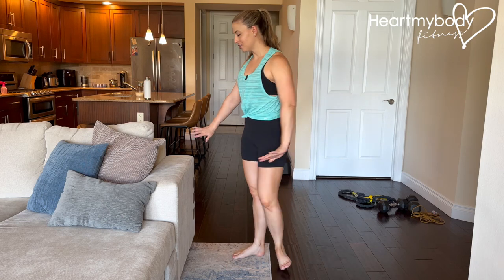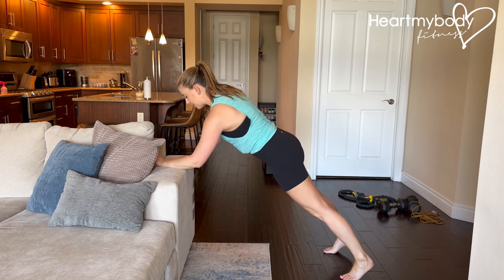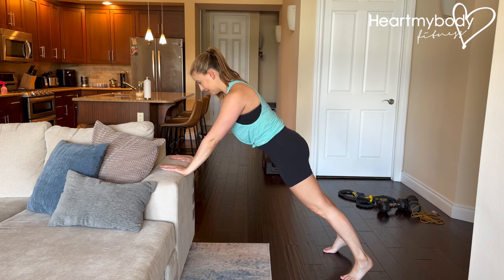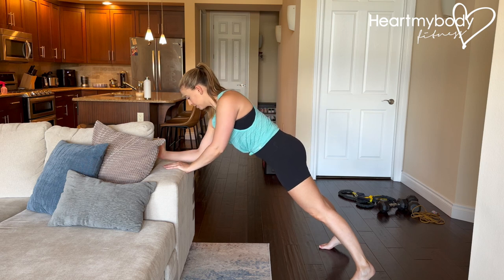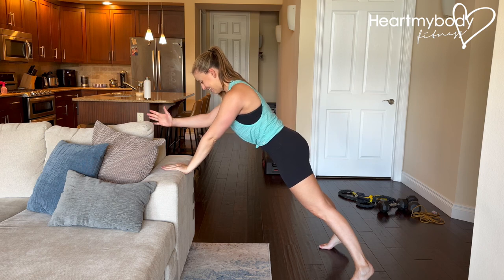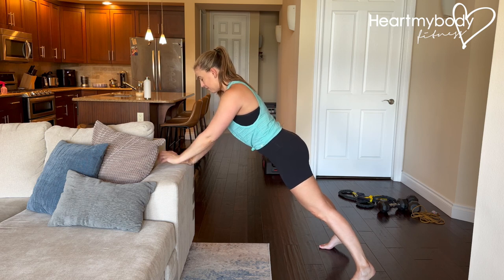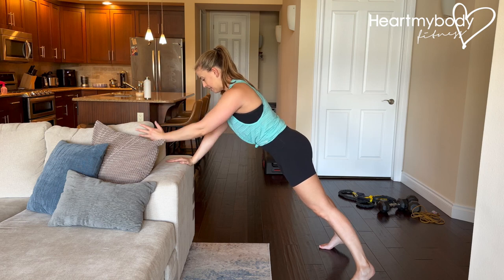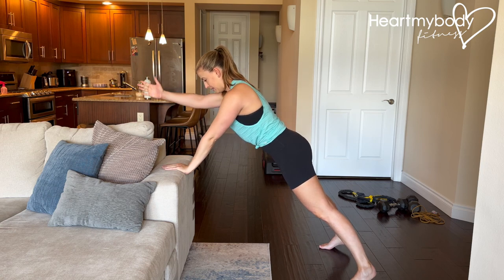How to do a Hands Elevated Plank with Arm Raise